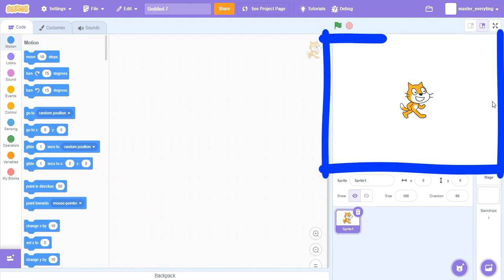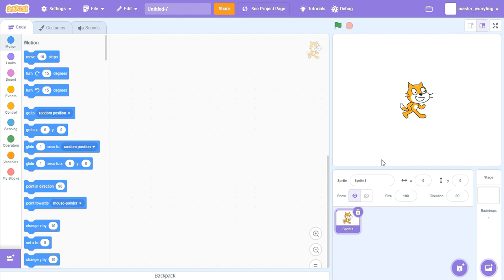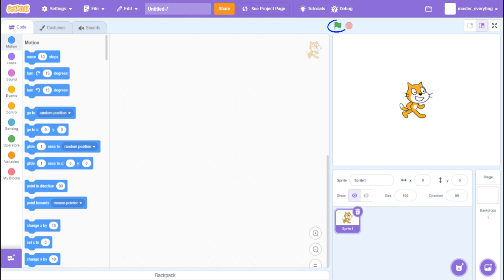03 | Understanding Stage Area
In this video, let us understand what is Stage Area and the purpose of Stage Area in Scratch Workspace.